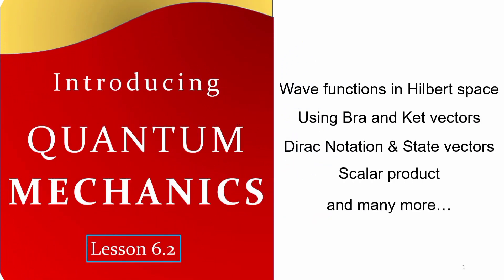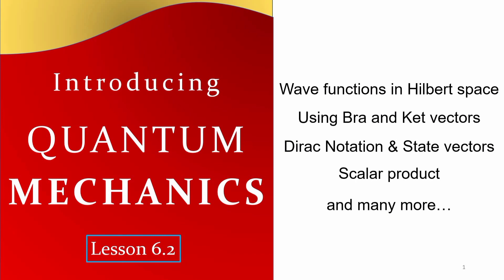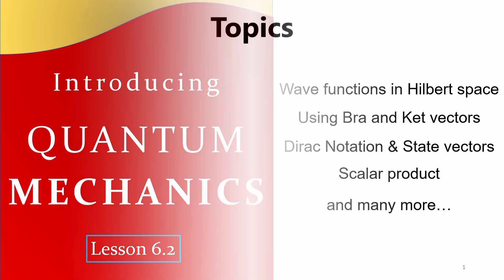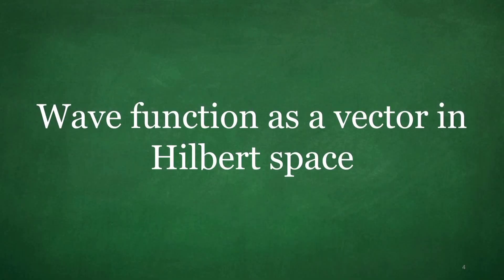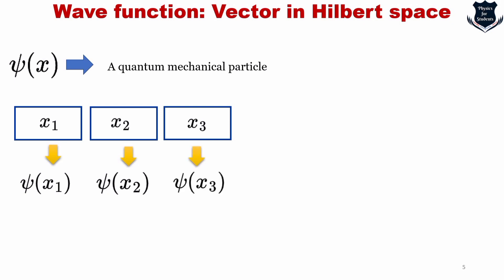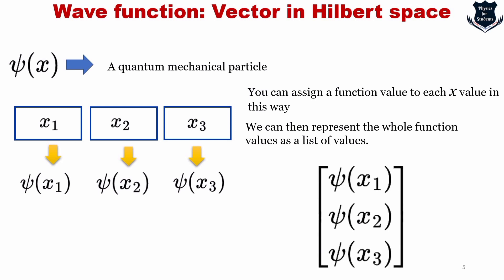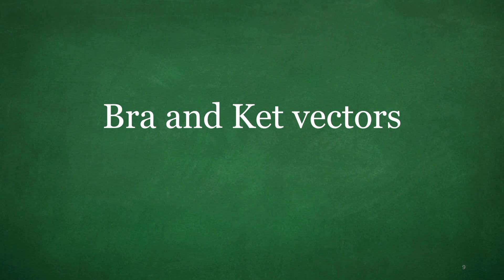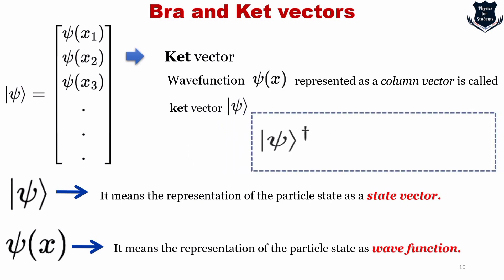Bra and Ket Notation | Dirac notation quantum mechanics | What is Dirac notation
In this video, you will learn about bra and ket notation. You will also learn what is a wave function in Hilbert space and how to use the bra and ket vectors.

00:00 - 01:29 - Objective
01:30 - 1:43 - Topics for this video
01:44 - 01:55 - The lesson plan
01:56 - 07:04 - Wave function as vector in Hilbert space
07:05 - 10:26 - Bra and Ket vectors
10:27 - 14:58 - Scalar product and Inner product
14:59 - 18:16 - Summarizing